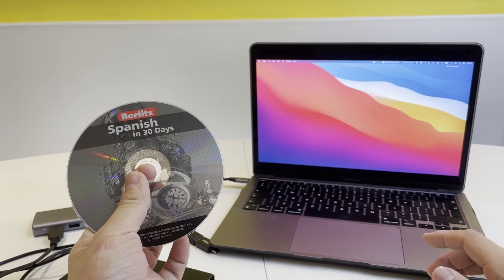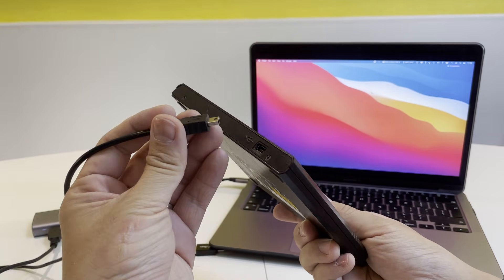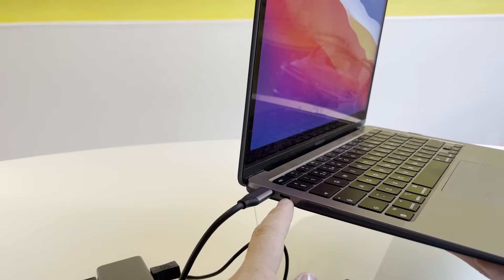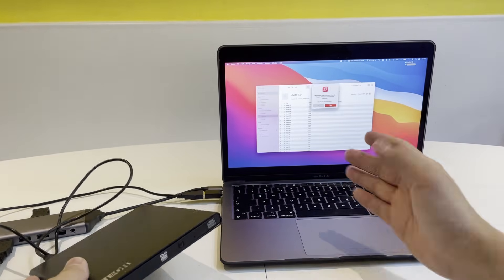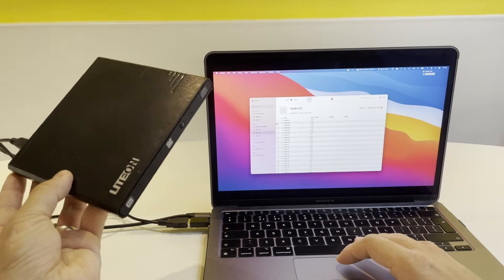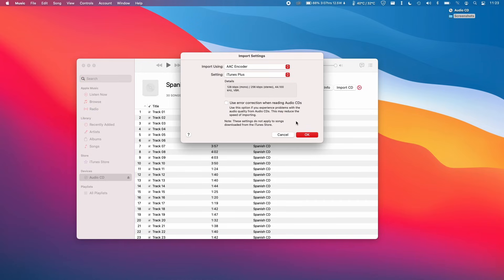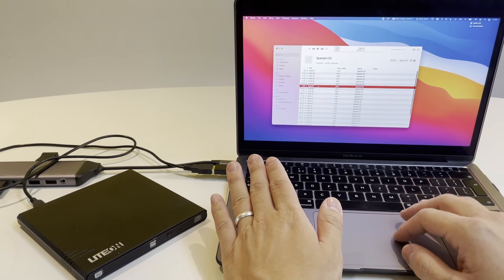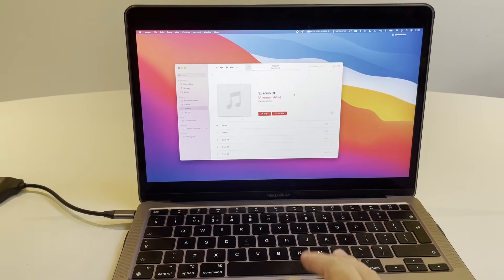How To Copy CD Audio To Mac for FREE (Encode or Rip MP3/Files From Disc)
This is a video about how to copy audio CD files onto a Mac using the Music/iTunes free application.

Ailun USB A to C adapter

If you want to transfer these audio files to your iPad or iPhone check this tutorial video